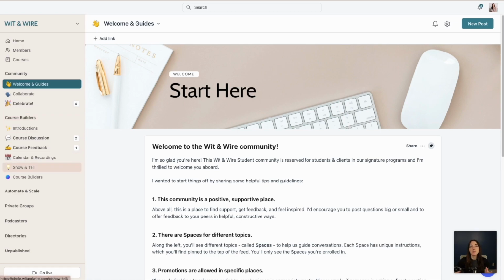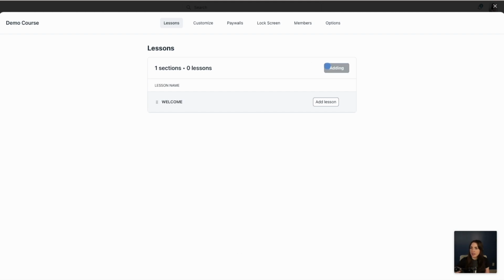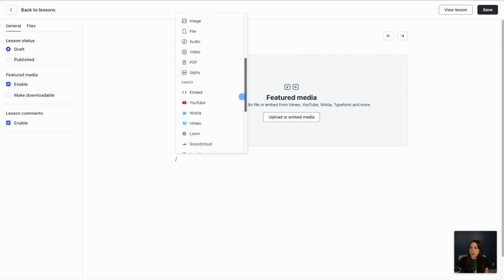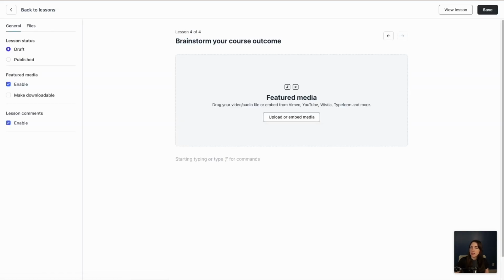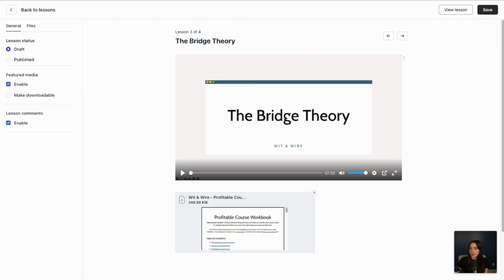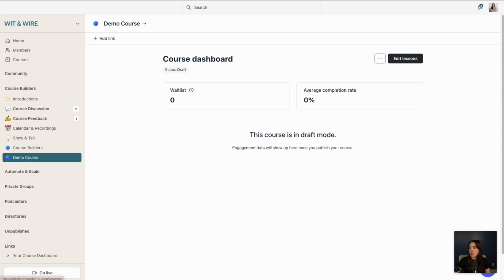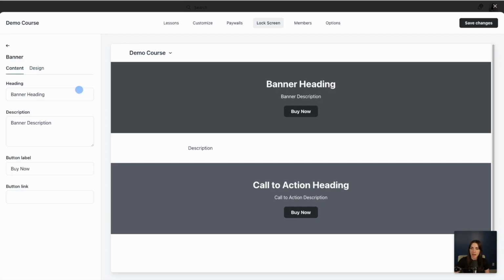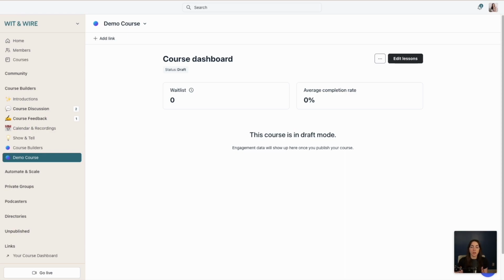Full Tutorial: How to Create & Sell Online Courses in Circle.so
Circle is one of my favorite community platforms for creators and online business owners. But did you know you can also use Circle as a course creation platform to create and sell online courses?

Circle is a powerful, user-friendly software worth considering if you are interested in making money online. In this tutorial, I'm excited to bring you behind the scenes to show you exactly how you can build your own courses in Circle. We will also discuss who Circle is a good fit for and how Circle compares to other course creation platforms.

// TIMESTAMPS
00:00 - How to create & sell online courses in Circle.so
00:46 - Add a course in Circle
01:59 - Customize settings
03:16 - Sections & lessons
04:24 - Edit lessons
05:17 - Add lesson content
06:08 - Add video lessons
08:30 - Add downloadables
10:56 - Publish lessons
12:37 - Add comments & discussion
13:38 - Add live calls
14:17 - Course lock screen
15:36 - Collect payments in Circle (Paywalls)
17:38 - Final recommendations about Circle

// ABOUT WIT & WIRE:
Hey, I'm Melissa! I help online business owners turn their skills and passions into profitable online businesses. I'm a course creation expert (formerly @ Teachable, Ramit Sethi, General Assembly) and I share simple step-by-step tutorials to help you scale your income and impact online doing work you love.